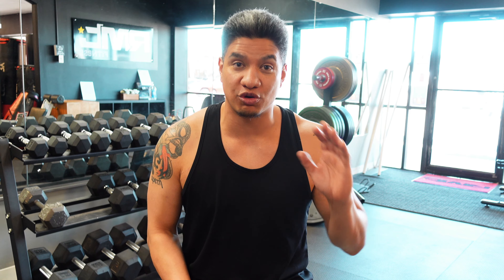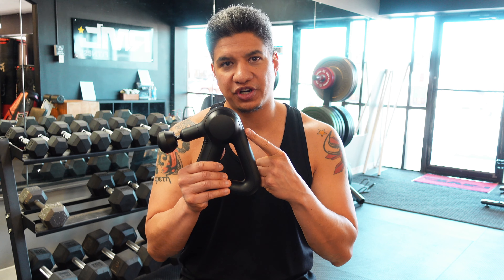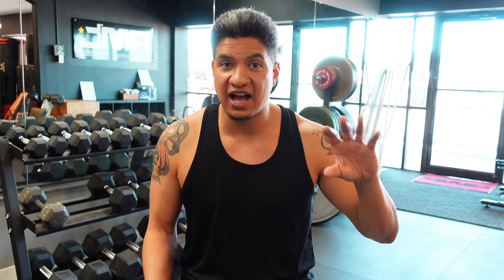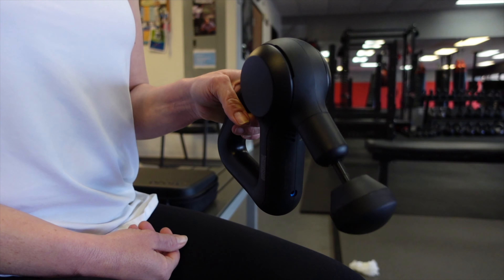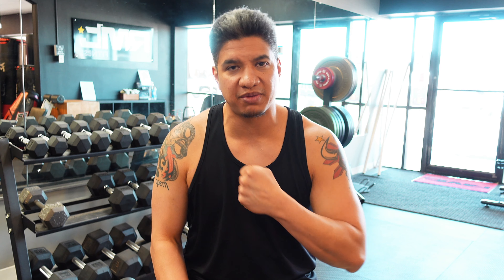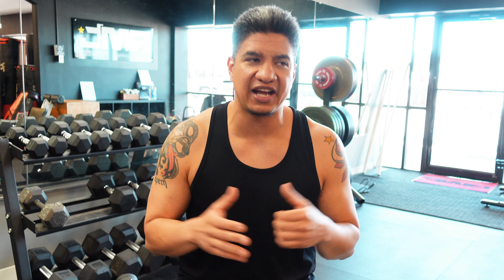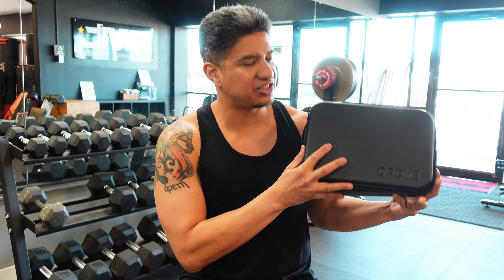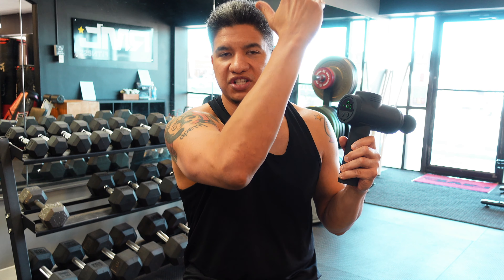Theragun vs Opove M3 Pro Max | Which is the BEST Massage Gun?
Theragun is the most well-known name in massage guns. Maybe because it was one of the first, but the price point continues to be an issue for me. In my continued search for better products at a lower price, I have the OPOVE M3 Pro Max Massage Gun. It’s not as cheap as some others, but much cheaper than the cheapest Theragun. Is it any good? Is it one of the best massage guns?

Product Links:
OPOVE M3 Pro Max
Theragun Prime

Equipment I use:
Sony ZV1
GoPro Hero 8
Neewer 72.4inch Tripod
Zhiyun Crane M2
UURig Camera Video Cage
Hollyland Lark 150 Lav Mics
Feelworld MF8 Video Mic

About Rad:
I am the owner and head instructor of Rad Muay Thai Fitness Center in Colorado. I love to share whatever I can to help whomever I can to grow through training in what I call Martial Athletics. I use functional strength training and conditioning to strengthen my martial arts and I use martial arts to compliment my S&C training in an effort to create a complete Martial Athlete and next level human being.

Rad’s Gym/Martial Arts School:
If you’re in Colorado and would like to train with us in one of our classes or book a personal session please contact us via our website and we can get you situated. Rad Muay Thai Fitness:

Rad’s Training App:
Check out my training app for a strong inventory of workouts.
Just download it, open it, and get to work!

Rad’s Instragram:
Stay up on what I be puttin’ down